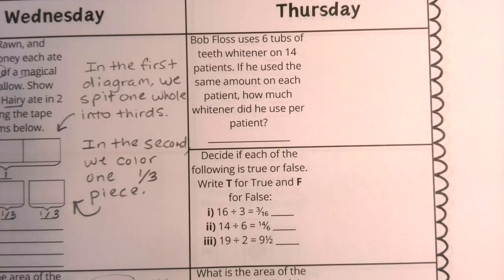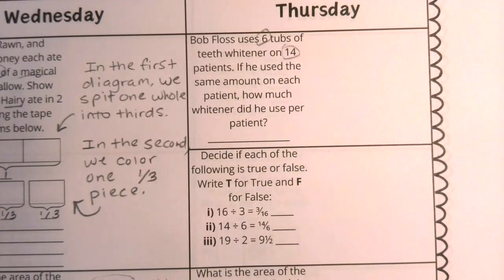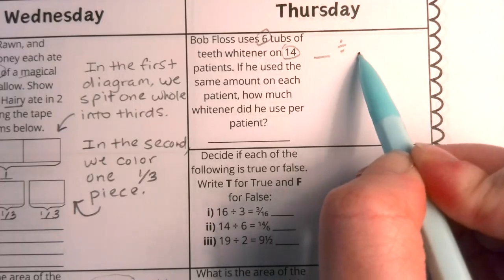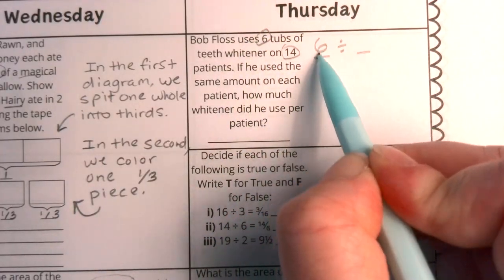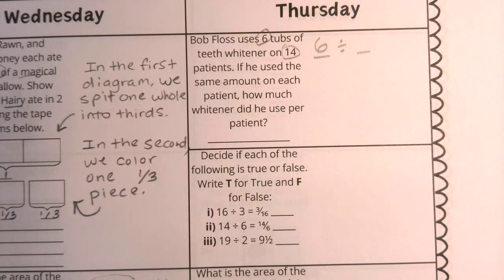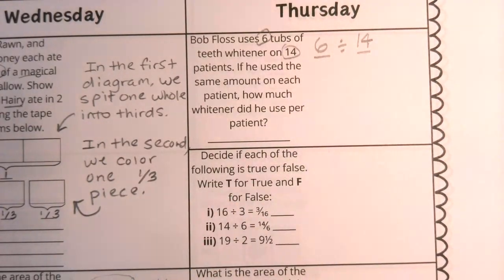Week 8 THURSDAY Spiral Review Illustrative Math Grade 5